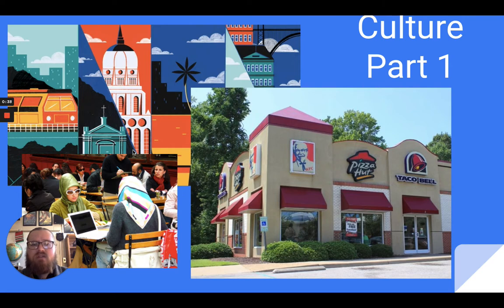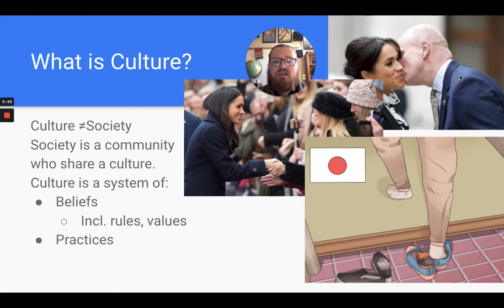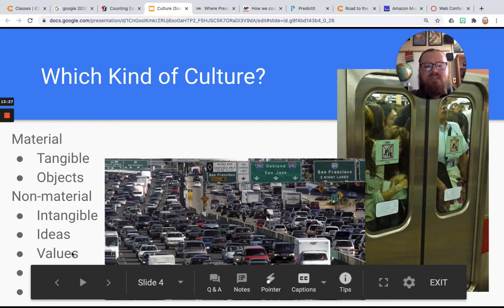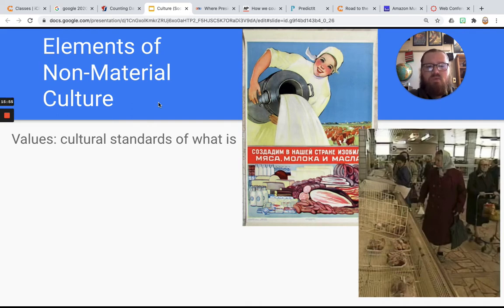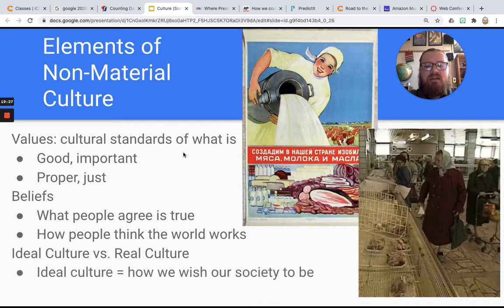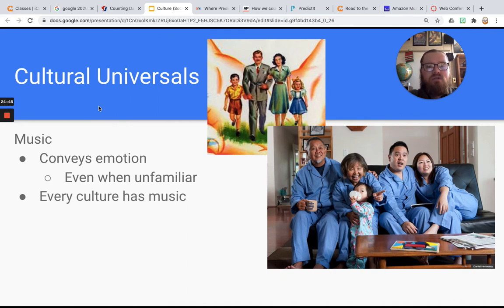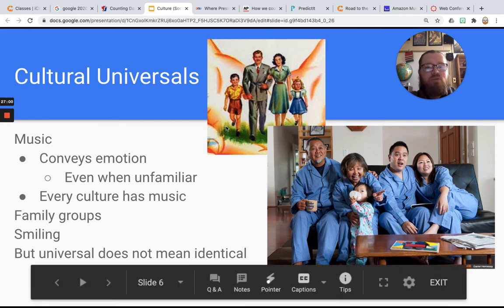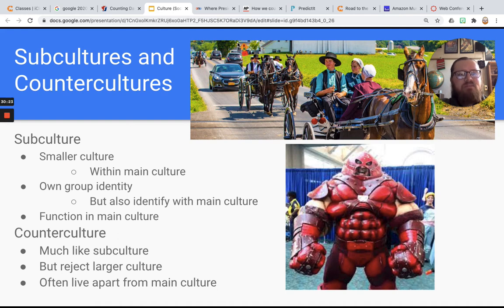Culture Part 1- Dr Brown, Central High School Sociology